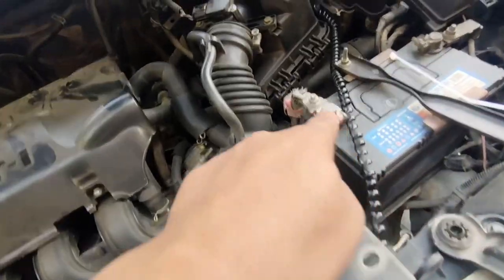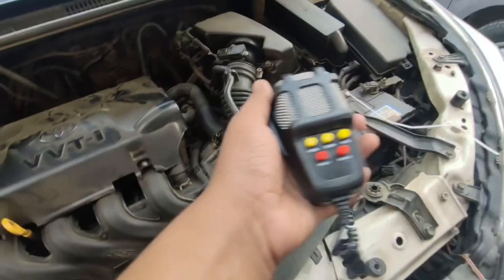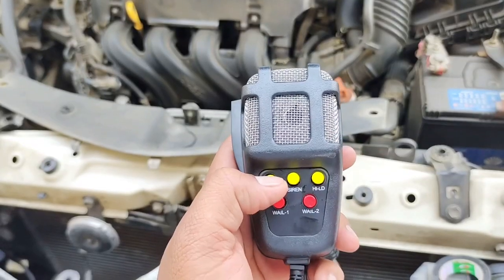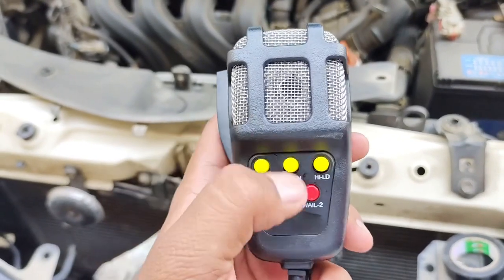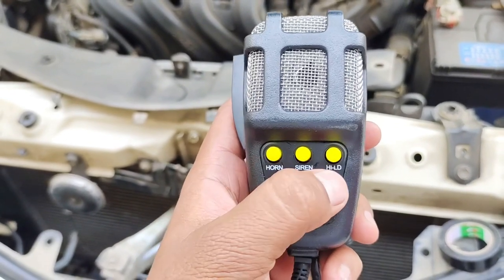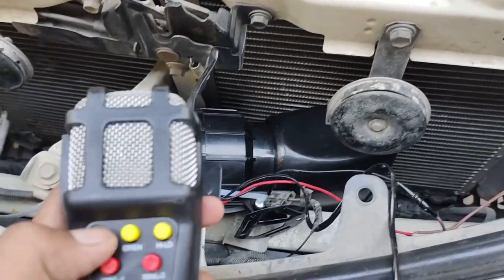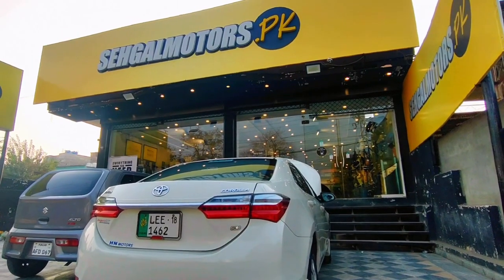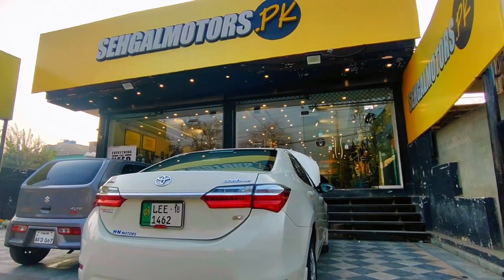Police Siren Mic Durable Horn | Hooter | Tone Sound Car Emergency Siren Car Siren Horn Mic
𝗢𝘂𝗿 𝗦𝗧𝗢𝗥𝗘𝗦 𝗔𝗡𝗗 𝗢𝗨𝗧𝗟𝗘𝗧𝗦:
1. Johar Town Branch: SehgalMotors.PK Store, 862-R Main Boulevard near Shadewal Chowk, Johar Town, Lahore.. Maps

2. Faisal Town Branch: SehgalMotors.PK Flagship Store, 25-C Abdul Hassan Ishfahani Road Opposite Gourmet Bakery and Restaurant, Faisal Town, Lahore. Maps

3. Montgomery Road Branch: 57/5-R, SehgalMotors.PK Outlet, Main Montgomery Road, Near Bank Al-Habib & Soneri Bank, Lahore. Maps

4. Davis Road Branch: SehgalMotors.PK Building, 25/A Meer House, Opposite Tcs, Davis Road, Lahore. Maps

5. DHA Branch: SehgalMotors.PK Store , Opposite Phase 5 exit, Adjacent to Nawaz Sharif Interchange Ring Road, DHA, Lahore

6. SehgalMotors.PK Car Care & Protection Studio: 8-C Abdul Hassan Isfahani Road Faisal Town , Near Faisal Bank Lahore . Maps

7. 𝐀𝐥𝐥𝐚𝐦𝐚 𝐈𝐪𝐛𝐚𝐥 𝐓𝐨𝐰𝐧 𝐁𝐫𝐚𝐧𝐜𝐡: SehgalMotors.PK 4-Huma Block, Main Boulevard Allama Iqbal Town, Lahore. Map